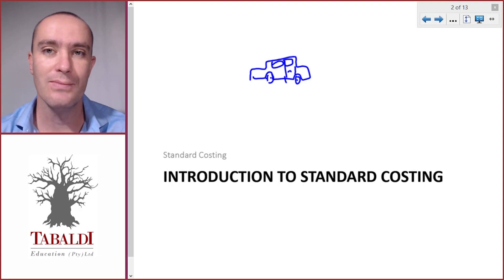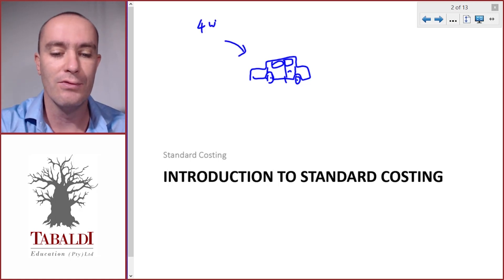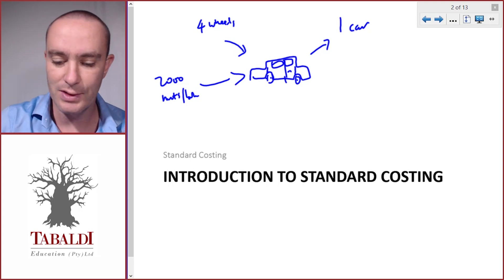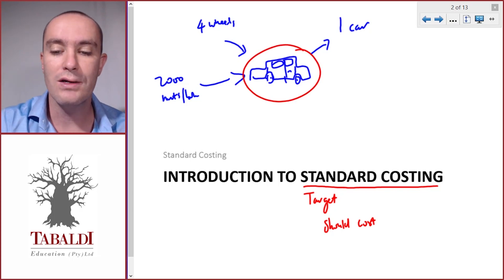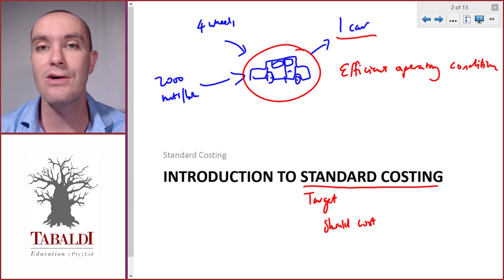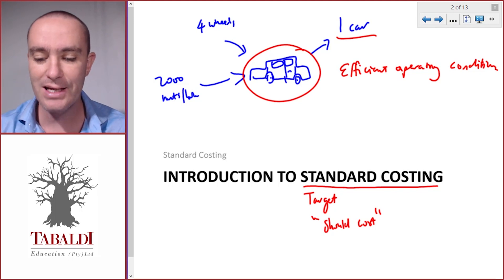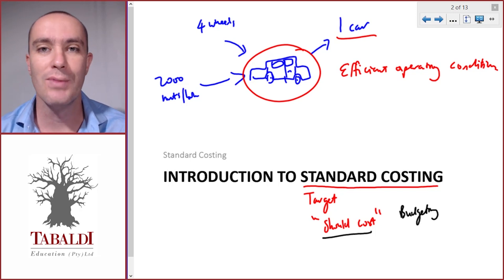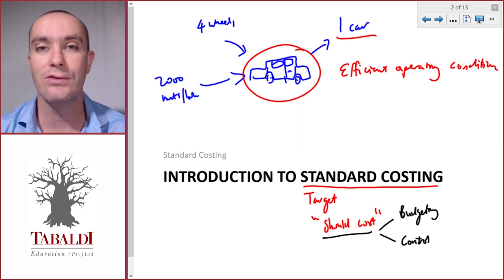Intro to Standard Costing (1 of 15) | LU16: Standard Costing (MAC2601)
UNISA MAC2601 Learning Unit 16: Standard Costing - Lecture 1 of 15

IN this video we introduce the topic of standard costing. It is very important to understand the what and the why of standard costing before you try to memorise any formulas.